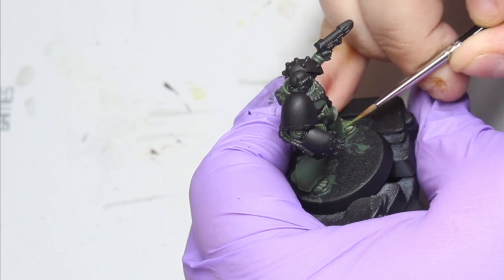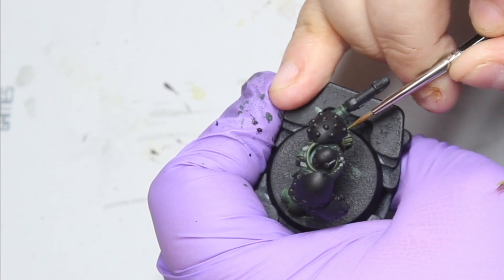Painting a Salamander Space Marine | Horus Heresy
So ive been getting asked a lot about how i go about painting my Salamander marines for my 30k project

So here he is, how i do them.

Threads: @Pointy_Paints